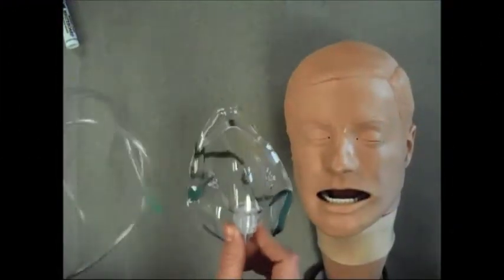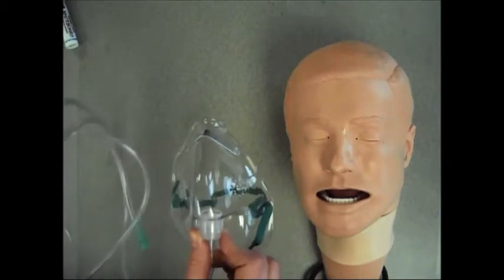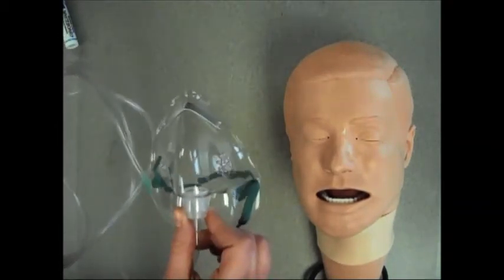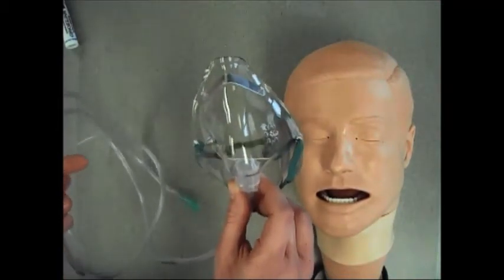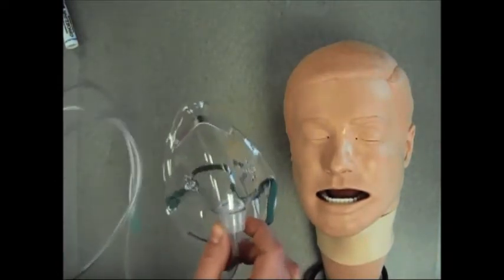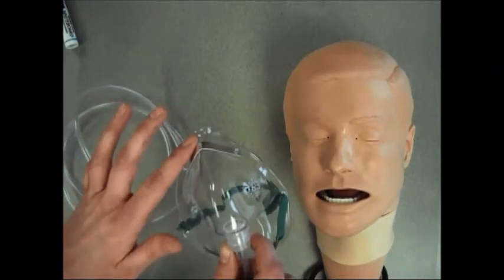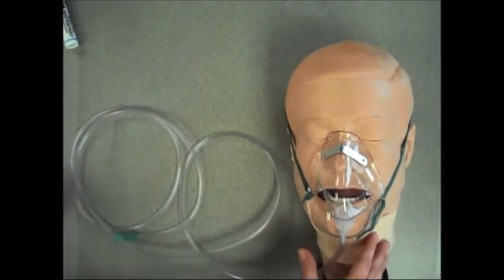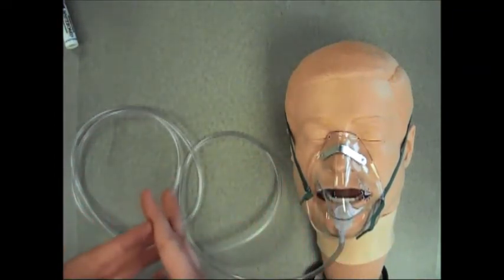Simple Face Mask